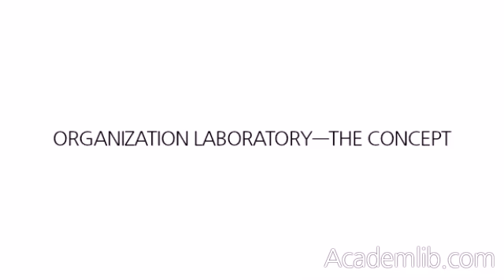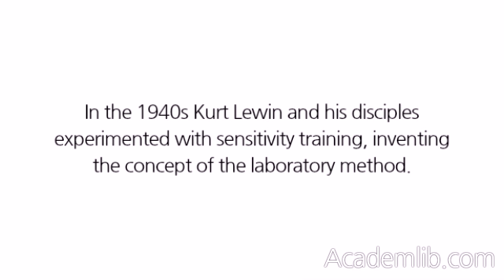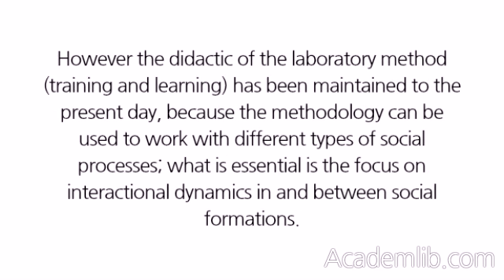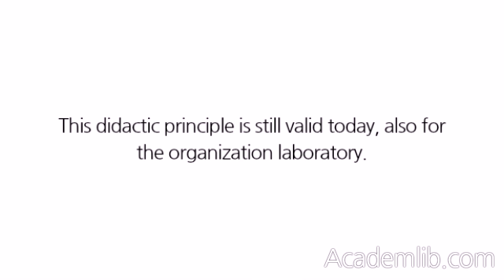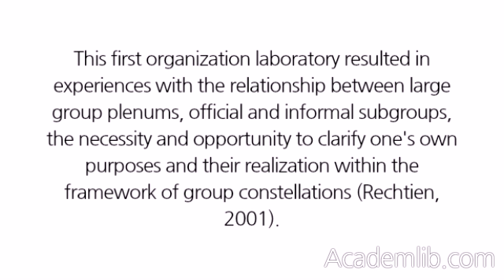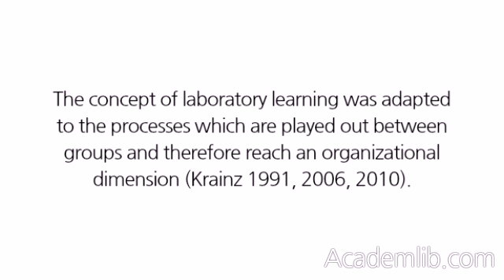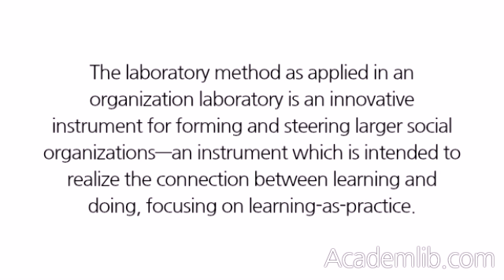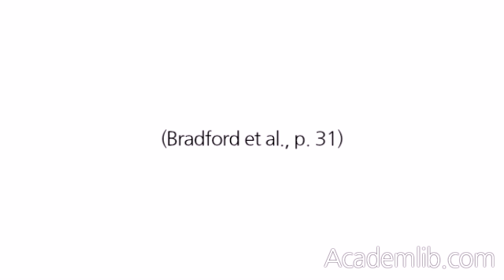ORGANIZATION LABORATORY—THE CONCEPT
The organization laboratory (OLab) as we practice it was developed at the Alpen-Adria University of Klagenfurt as an application of the principles of experimental learning as performed in "Training-group" settings (T-group) to the wider system of an organization. The underlying learning model is based on Lewin's field theory (Lewin, 1963) his educational concept of action learning and his theory of change (Bradford, Gibb, & Benne, 1964; Kleiner, 2008; Lewin, 1947). The methodology was applied to a newly developing social science discipline—group dynamics—which is based on the principles of social learning, process oriented research, collective self-determination and participation. ...